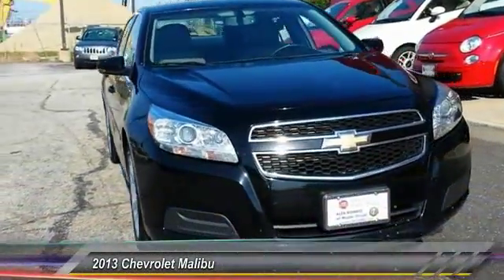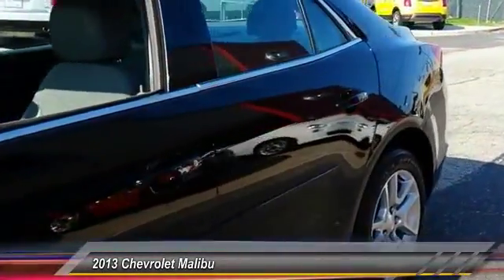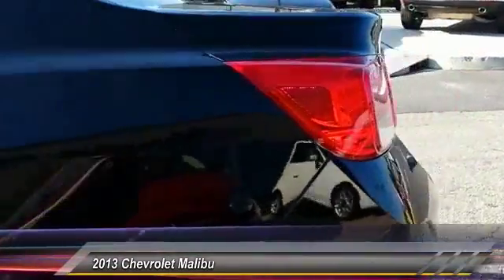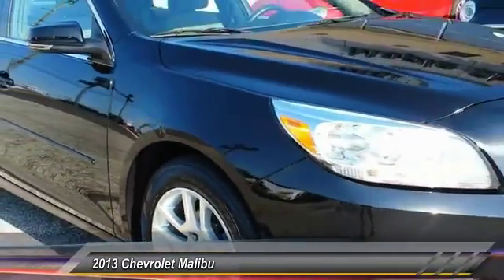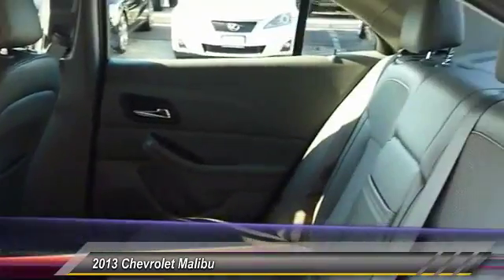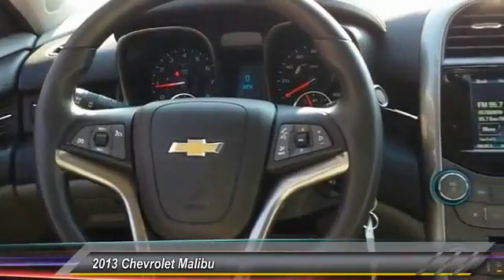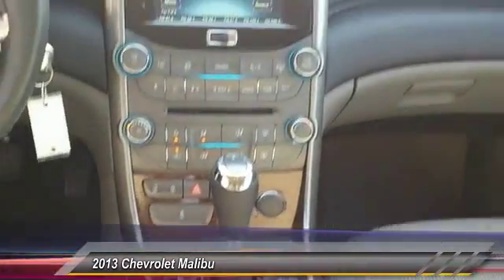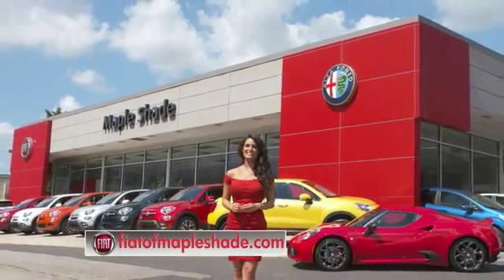2013 Chevrolet Malibu Cherry Hill NJ 31502R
2013 Chevrolet Malibu LT

NOTITLE